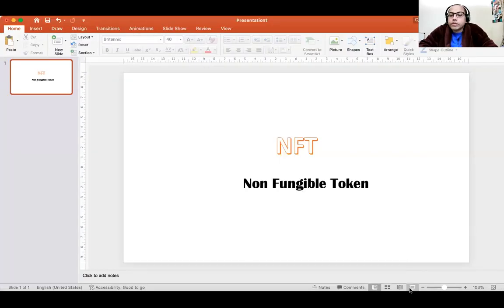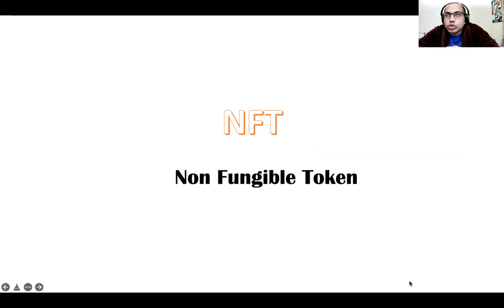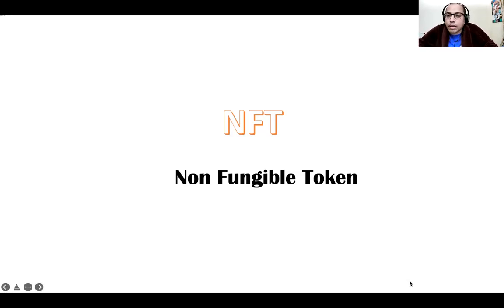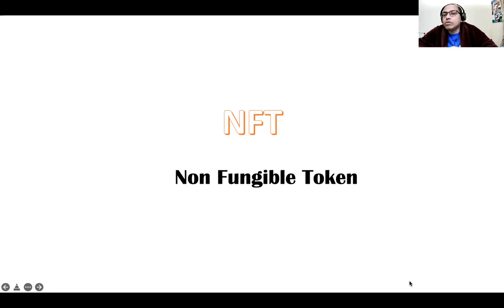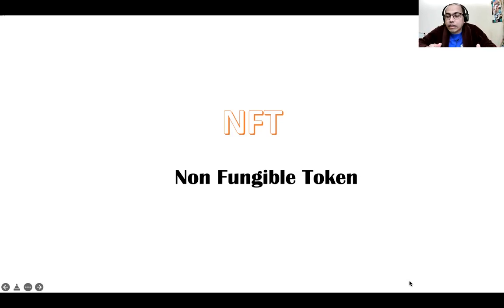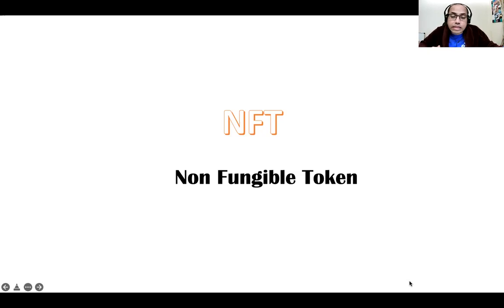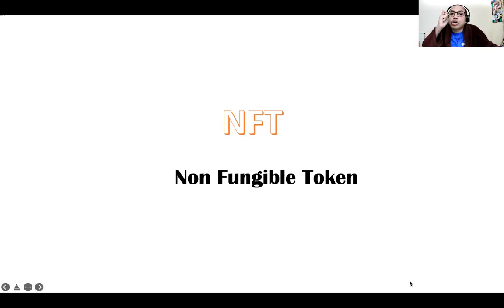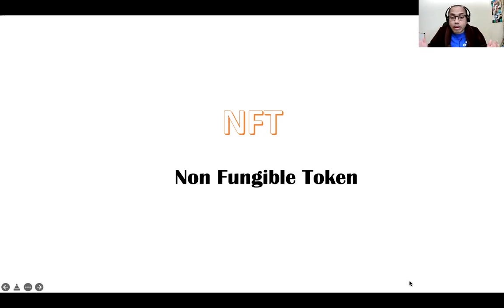What is NFT ? Is it worth investing in NFT?